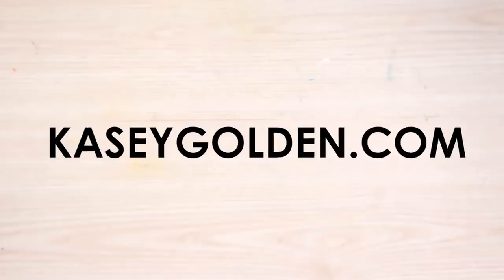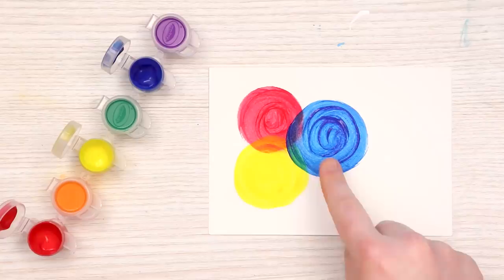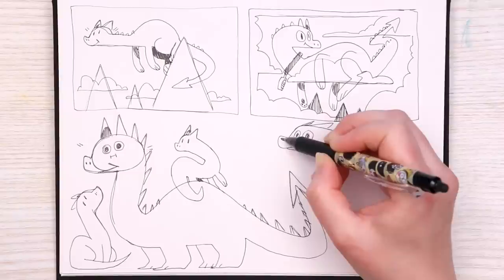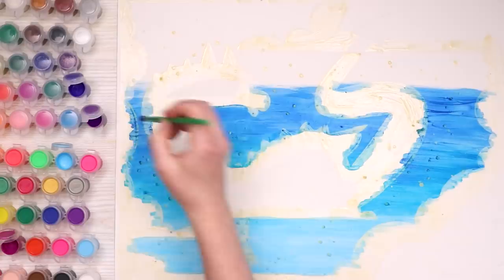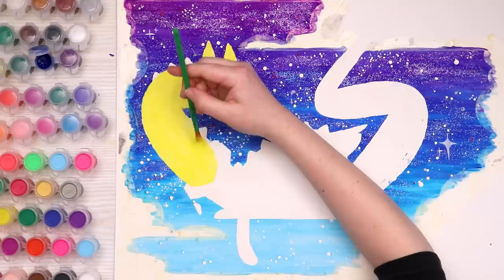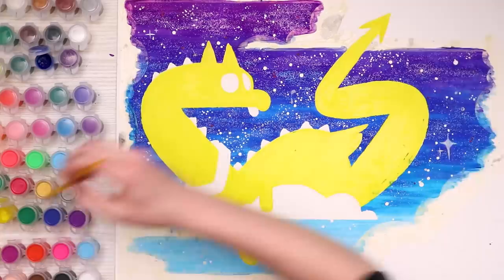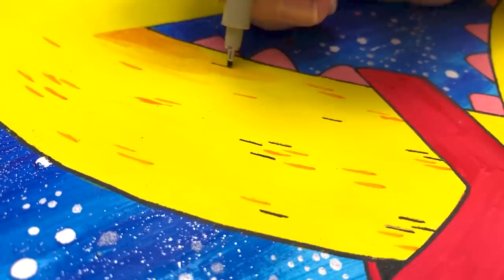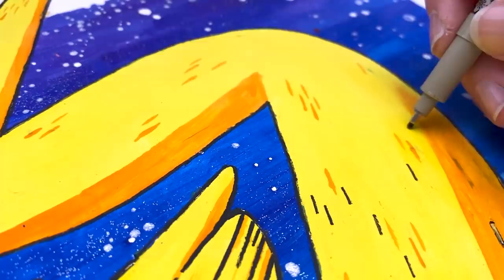REMEMBER THESE PAINTS? - Painting with My Childhood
Ah yes... my childhood. Smells and all. Going into this art supply I expected much more of a struggle, but they were... FUN?!